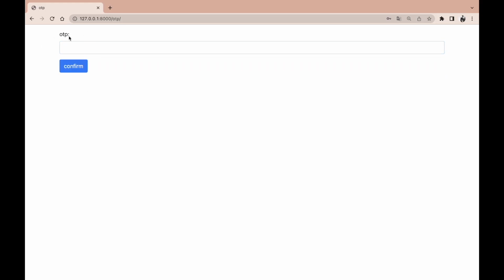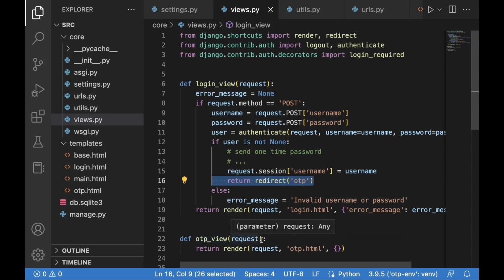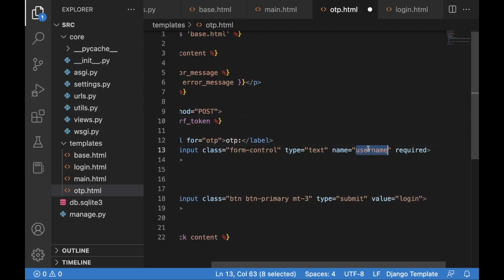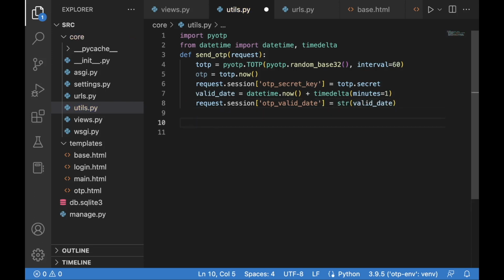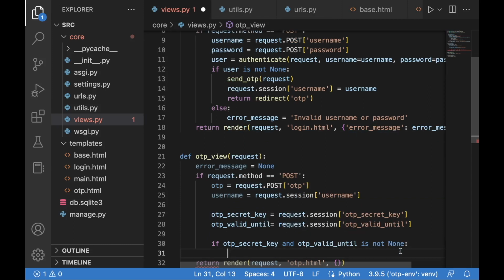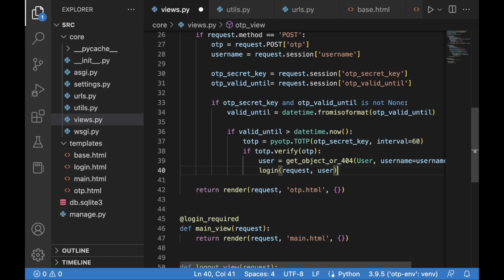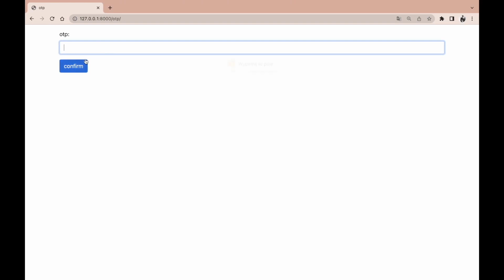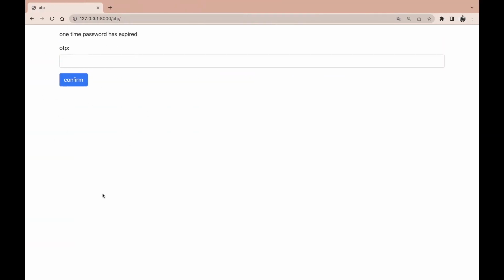Securing your Python Django App with One Time Passwords | How to set OTP in Django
Tutorial on how to secure your Python Django App with One Time Passwords (OTP) using Pyotp

Learn how to secure your Django application with One-Time Passwords (OTP) with Pyotp and add an extra layer of security to your authentication system. In this video, we'll show you how to generate OTPs, store them in the user's session, and verify them before allowing access to the protected resources. You'll learn how to integrate the pyOTP library and build a simple OTP-based authentication system in Django